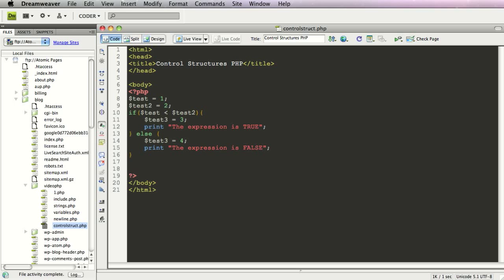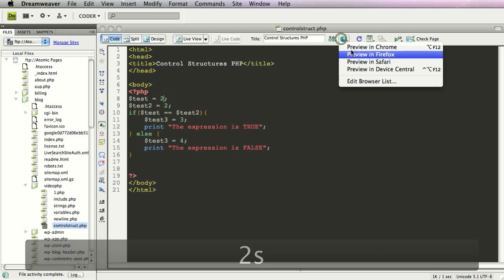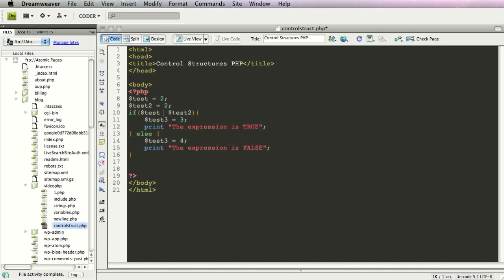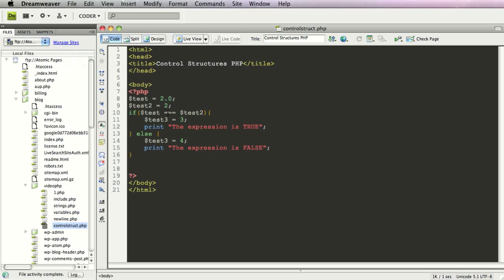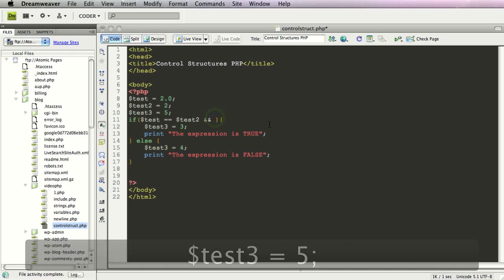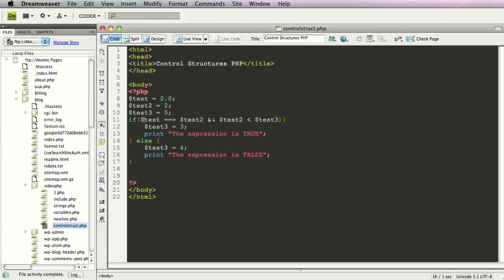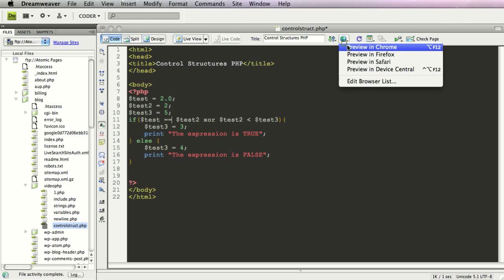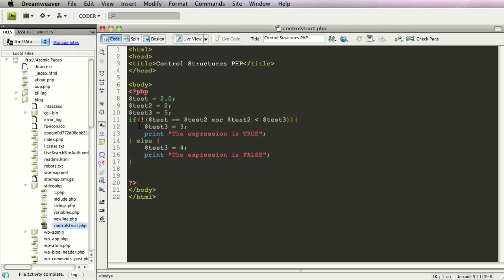AtomicPages PHP Tutorial 8: Comparison and Logical Operators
We use how to make boolean expressions using Logical and Comparison operators. blog.atomicpages.net